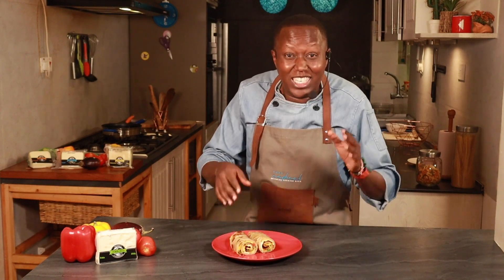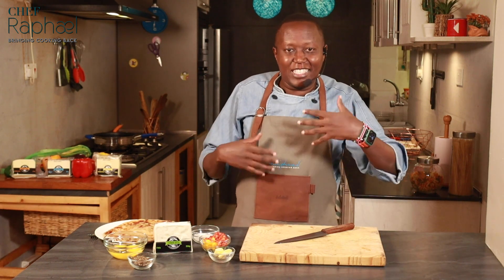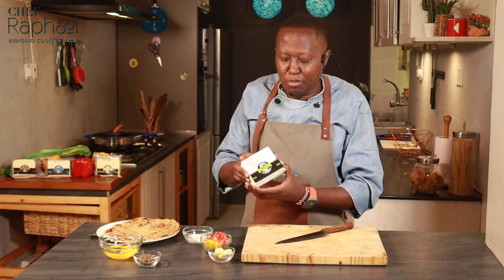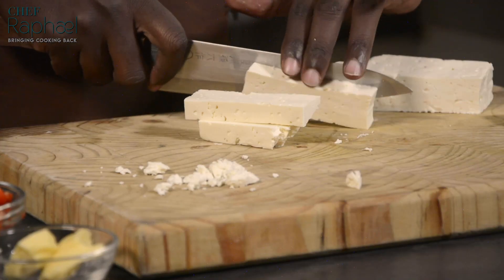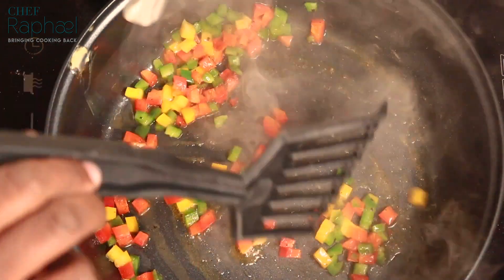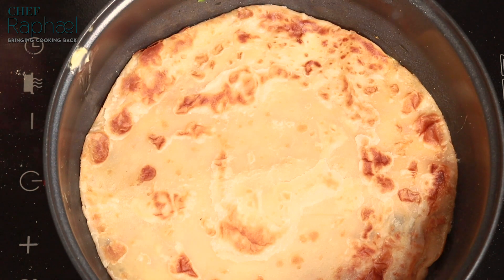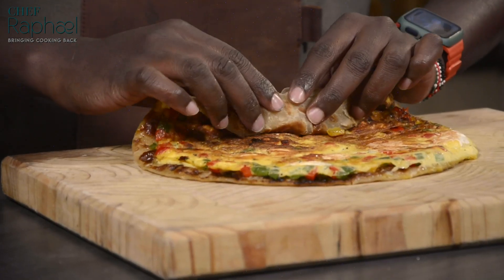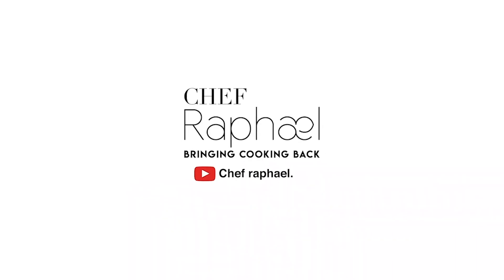Chapati Rolex with Feta cheese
Chapati Rolex is basically cooked chapati that's rolled together with an omelette to form a tasty snack. On this video I prepare the eggs with mixed peppers and add feta cheese to make the meal more interesting and tasty.
Ingredients:
Chapati
1/2 cup diced peppers
2 eggs
salt and pepper
Sirimon Feta cheese